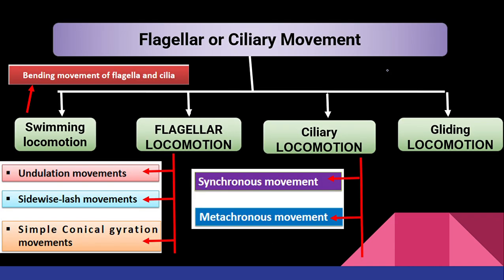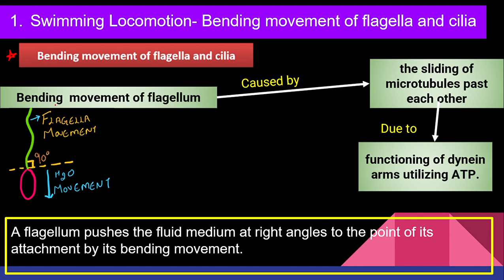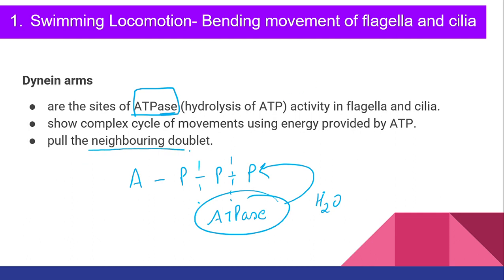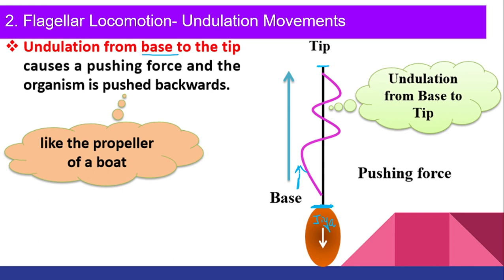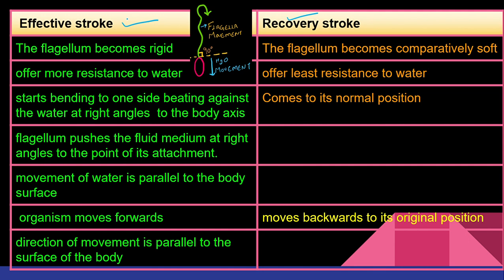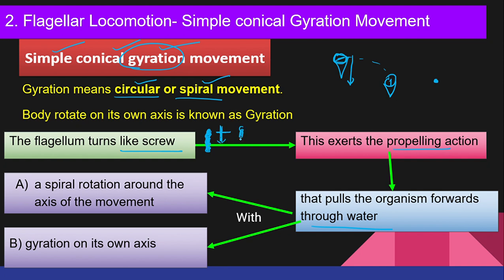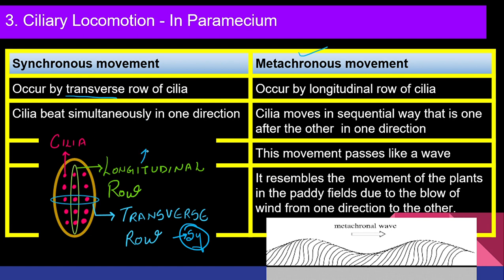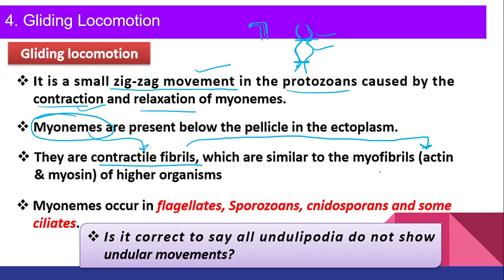Locomotion and Reproduction- Part 5 Flagellary and Ciliary Movement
# Microscopic Movers: Flagellar and Ciliary Movement

Flagella and cilia are hair-like structures found on many single-celled organisms that play a crucial role in their movement and other functions. While they share some similarities, they differ in their size, number, and the type of movement they generate. Here's a breakdown of how these tiny structures power locomotion and other processes:

**1. Swimming Locomotion:**

Swimming locomotion is a general term for movement through a liquid medium. Both flagella and cilia can be used for swimming, but they achieve it in slightly different ways:

* **Flagellar Locomotion:** Flagella are typically longer and fewer in number compared to cilia. They generate a powerful, **wave-like bending motion** that propels the entire cell body forward in a helical (spiral) path. This is similar to how a boat propeller works. Examples of organisms that use flagellar locomotion include sperm cells and some bacteria.

* **Ciliary Locomotion:** Cilia are shorter and more numerous than flagella. They beat in a coordinated **coordinated wave-like pattern**, where the wave passes from one cilium to the next in a specific direction. This creates a current that moves the surrounding fluid, propelling the organism or drawing particles towards it. Examples of organisms that use ciliary locomotion include paramecium and some algae.

**2. Flagellar Locomotion (Detailed):**

As mentioned earlier, flagellar locomotion relies on the powerful bending motion of the flagellum. Here's a closer look at the mechanics:

* **Dynein arms:** These are molecular motors embedded within the flagellum that utilize ATP (cellular energy) to generate force.
* **Microtubule doublets:** The flagellum is composed of microtubule doublets arranged in a specific pattern. Dynein arms project from one microtubule in each doublet.
* **The Power Stroke:** Dynein arms interact with the neighboring microtubule within the same doublet. Through ATP hydrolysis, they undergo a conformational change, essentially taking a "step" along the microtubule.
* **Bending Motion:** The coordinated action of many dynein arms on adjacent microtubule doublets results in a bending of the entire flagellum. This bending propagates along the flagellum, creating a wave-like motion.

**3. Ciliary Locomotion (Detailed):**

Ciliary locomotion involves a coordinated beating pattern of many cilia. Here's a breakdown of the process:

* **Ciliary Beat Pattern:** Cilia can exhibit different beat patterns depending on the organism and function. Some common patterns include effective stroke (power stroke) and recovery stroke.
* **Basal Bodies:** Each cilium is anchored to a basal body, which acts as a motor protein complex at the base of the cilium.
* **Coordination:** The beating pattern of cilia is coordinated through a complex interplay of cellular structures and signaling pathways. This ensures that the cilia beat in a wave-like fashion, creating a current for movement or other purposes.

**4. Gliding Locomotion:**

Gliding locomotion is a type of movement where an organism moves over a surface without the use of visible appendages like cilia or flagella. In some cases, cilia might play a role in generating a current that facilitates gliding:

* **Ciliary Role in Gliding:** While not directly propelling the organism, cilia can create a current along the cell surface. This current can help the organism slide or glide over a surface. This might be seen in some protists like amoeba.
* **Other Mechanisms:** Gliding locomotion can also involve other mechanisms like slime or mucus production that allows the organism to move over a surface.

**In essence:**

Flagella and cilia are fascinating structures that allow single-celled organisms to move, feed, and interact with their environment. Flagellar locomotion utilizes a powerful bending motion, while ciliary locomotion relies on coordinated beating patterns. Both these mechanisms, along with gliding locomotion, demonstrate the diverse ways microscopic organisms can navigate their world.